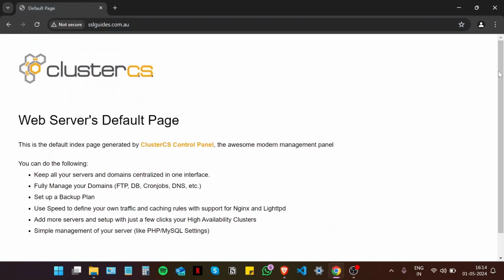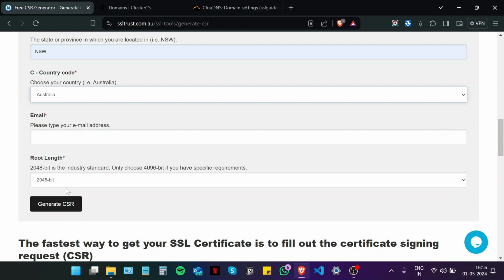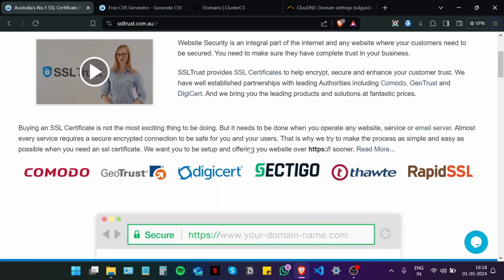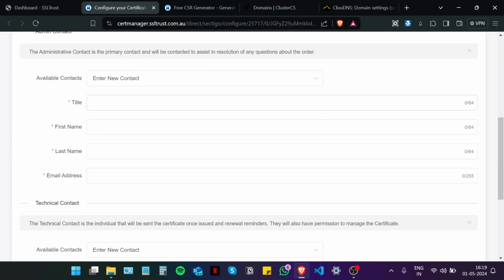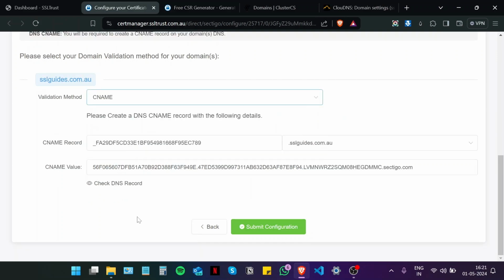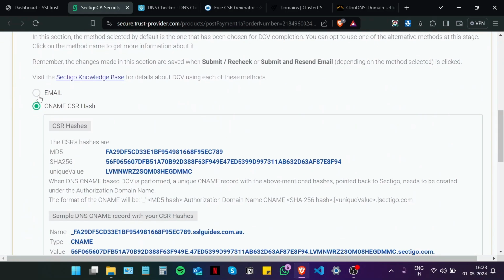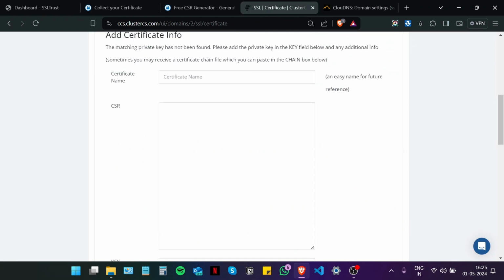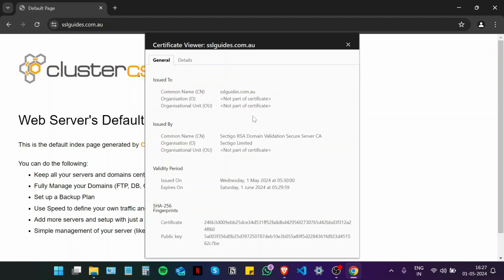ClusterCS SSL Install and Configuration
A guide for installing an SSL/TLS Certificate onto your ClusterCS control panel and website. A Written Guide with all the commands and configs can be found